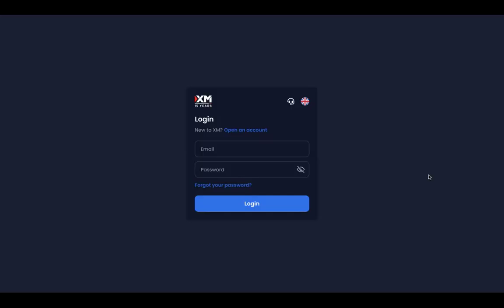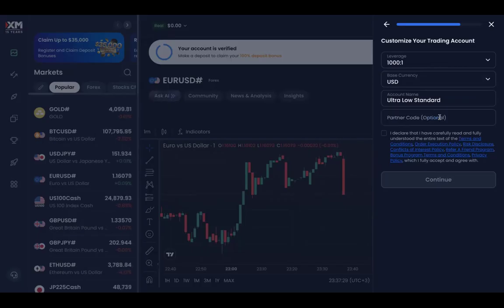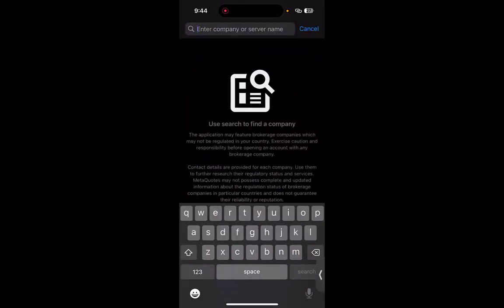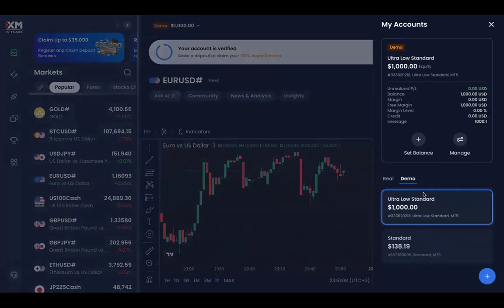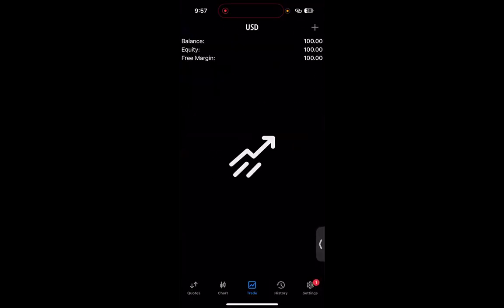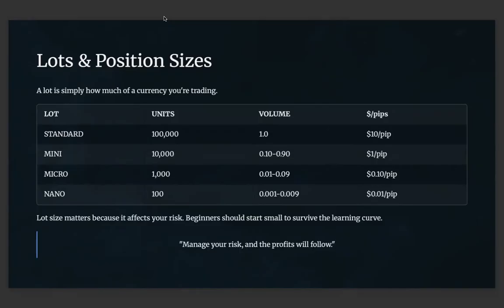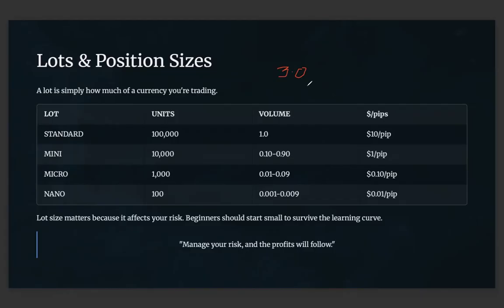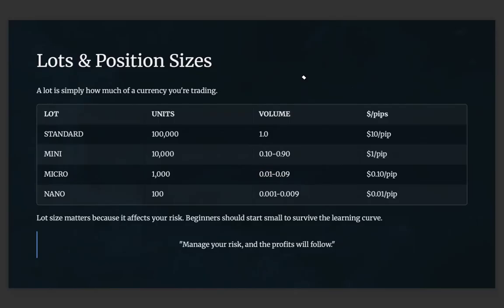How To Connect Your Broker To Your MT5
In this video, I’ll walk you through how to connect your forex broker account to the MT5 trading platform — step by step! 💻
Whether you’re a beginner or switching brokers, this guide will help you set up everything correctly so you can start trading right away.
📘 What You’ll Learn:
✅ How to find your broker’s server name
✅ How to log in using your broker credentials
✅ Common connection issues & how to fix them
💡 Pro Tip: Always confirm your broker’s server name and login type (real or demo) before connecting.